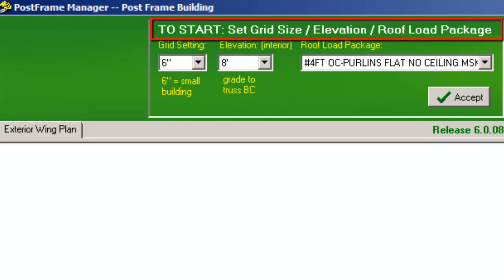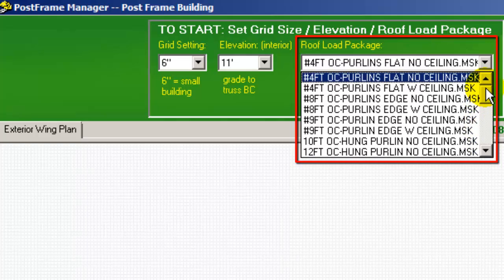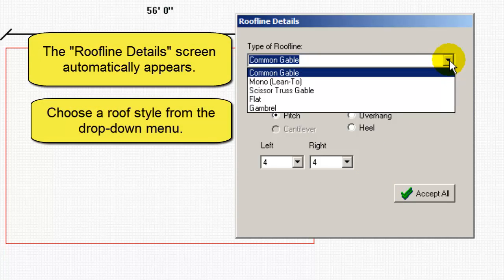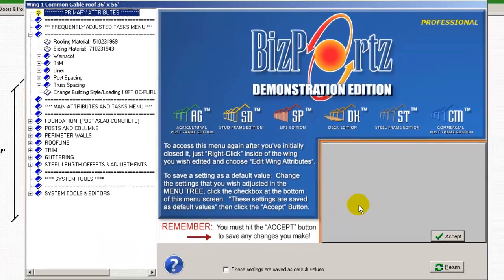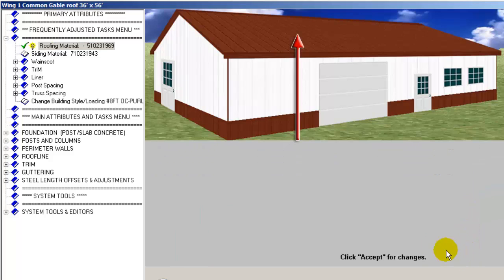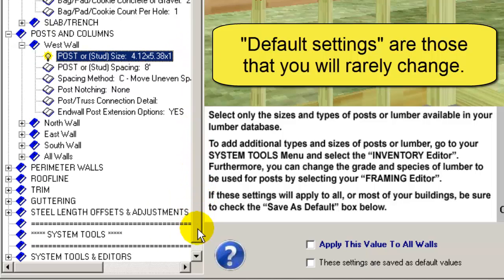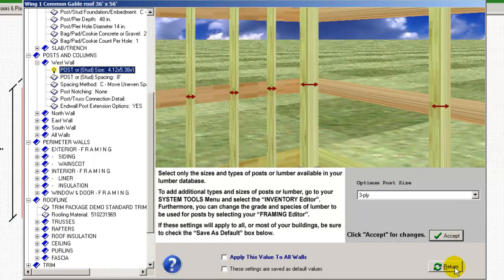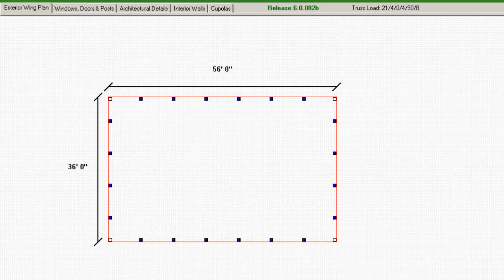Drawing Your 1st Building